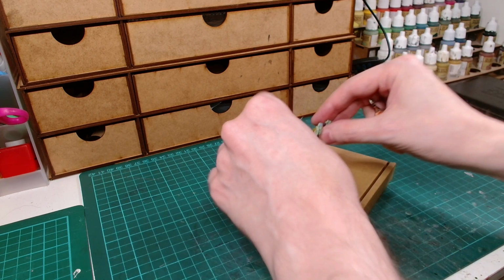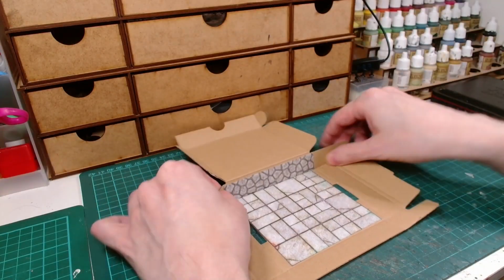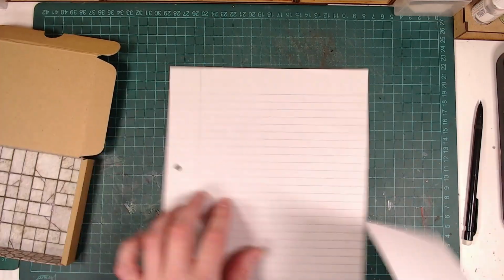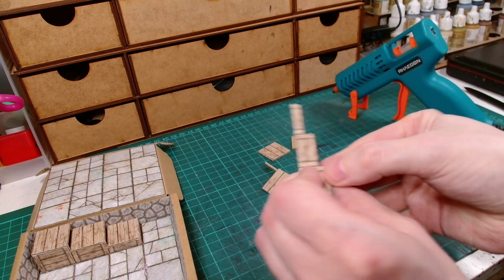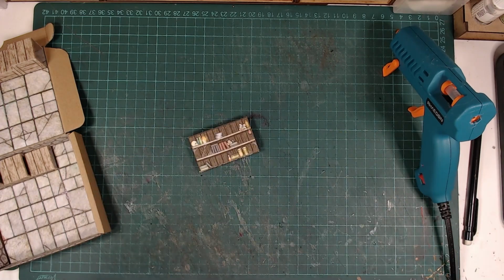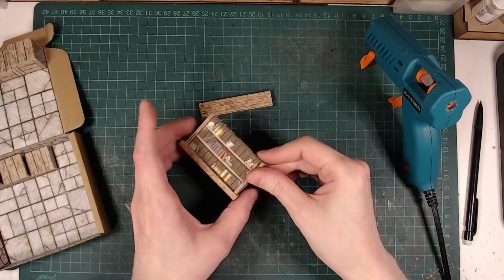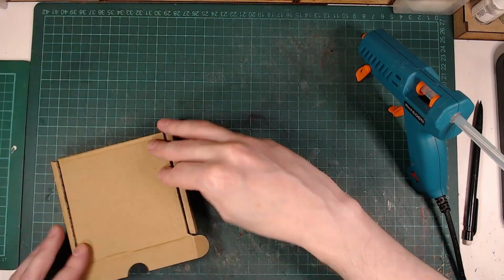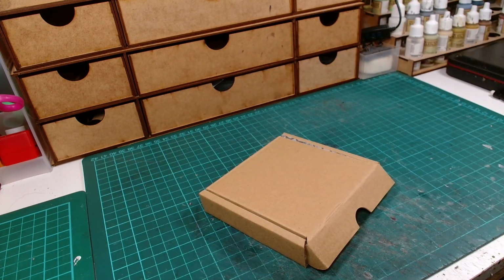Tips & Tricks #21 : Another mini-dungeon in a box (dnd terrain)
Note that I've added the custom textures that I made for this one to the modifications/requests pdf. You can find it on google drive at the following link (at the time of recording they're on the last page):

* * OTHER LINKS * *